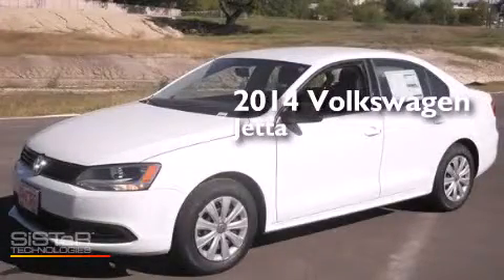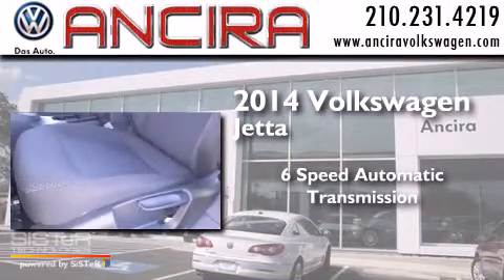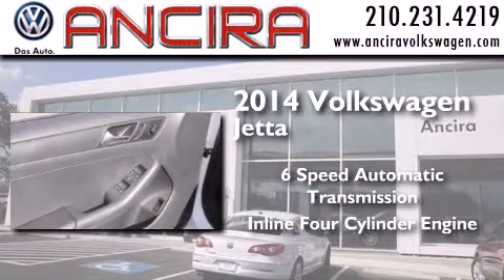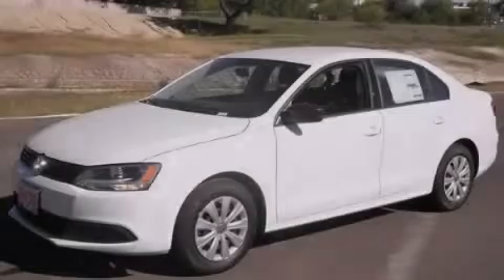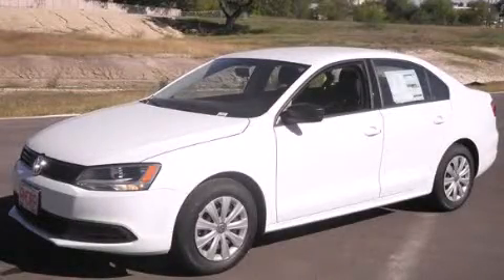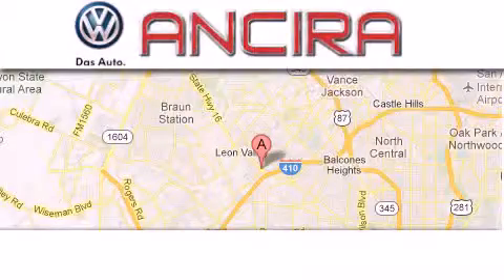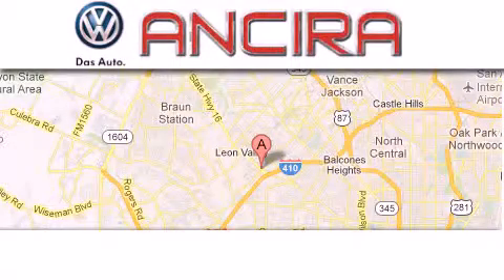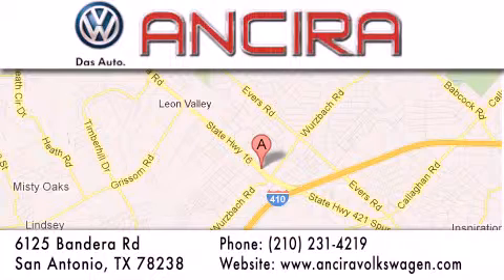New 2014 Volkswagen Jetta San Antonio Alamo Heights Boerne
New 2014 Volkswagen Jetta San Antonio, TX for sale. Year : 2014 Make : Volkswagen Model : Jetta Engine : 2.0L 4 cyls Trans . : Automatic 6-Speed Exterior : Pure White Interior : Titan Black w/Cloth Seat Trim Stock : V334288 Ancira Volkswagen 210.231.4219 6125 Bandera Road San Antonio , TX 78238